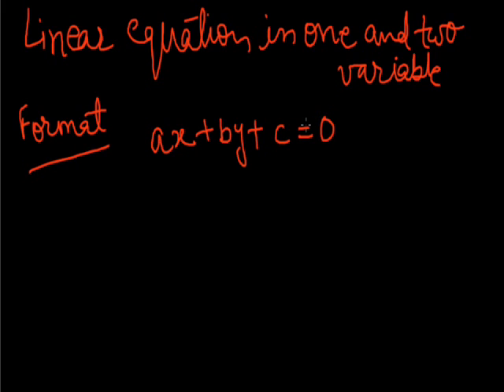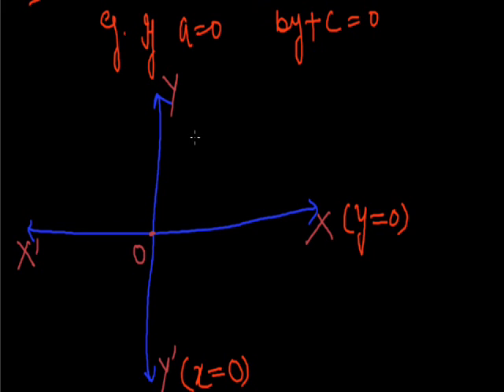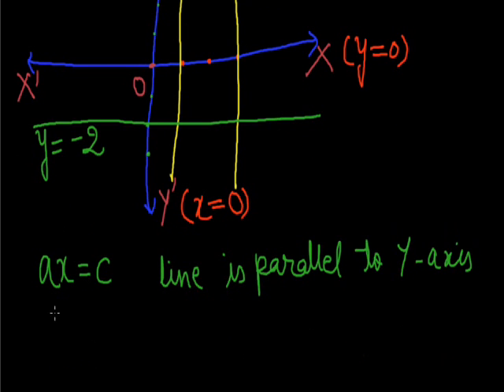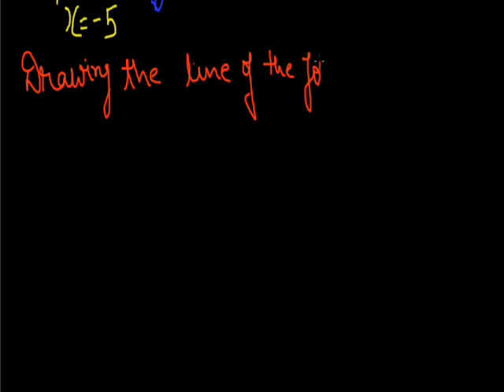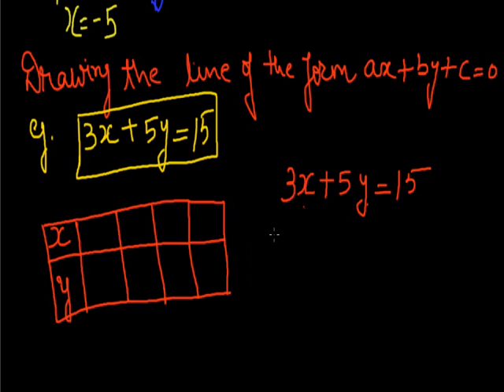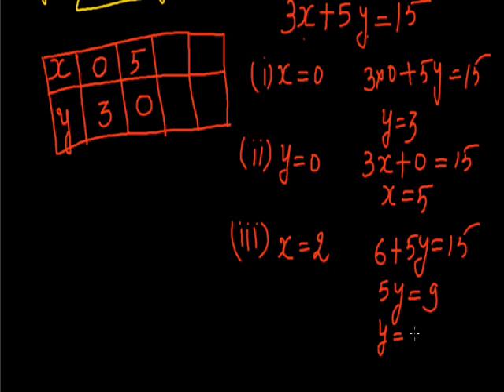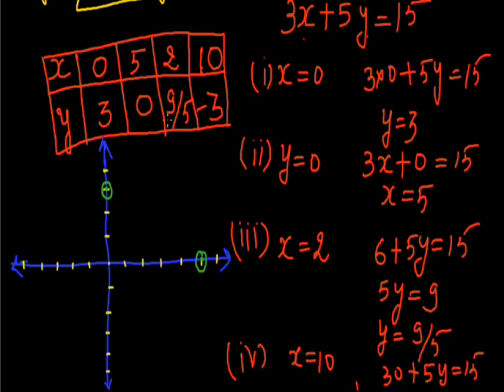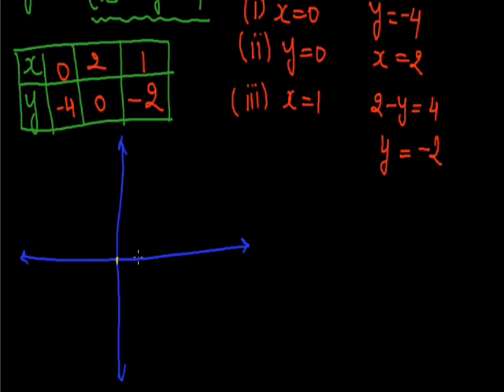Coordinate Geometry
Linear equations in one variable. Introduction to the equation in two variables. Graph of the equation of the form : ax + 0.y = c, 0.x + by = c, ax +  by = 0 & ax + by = c.